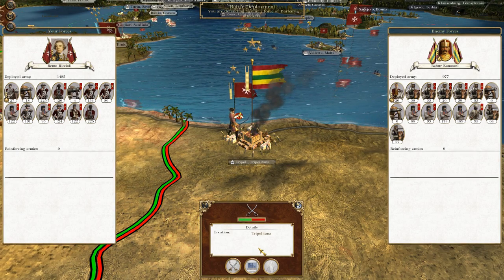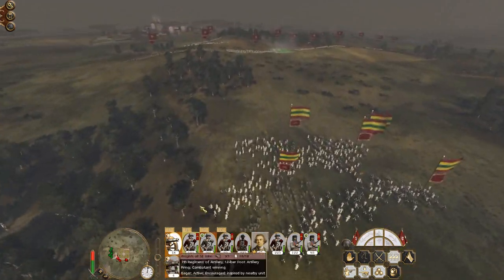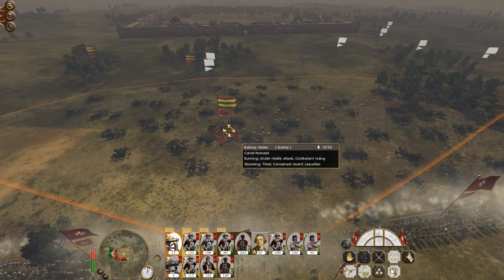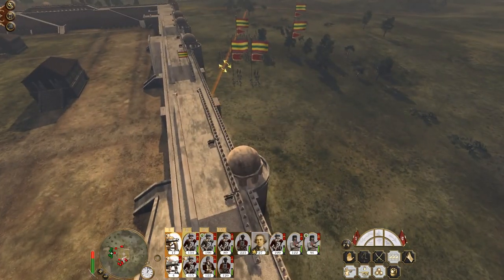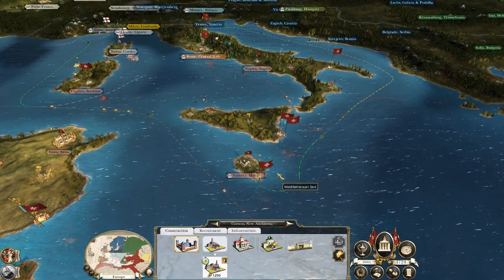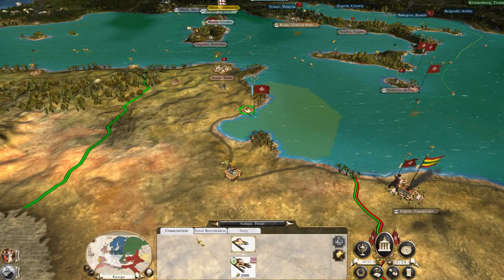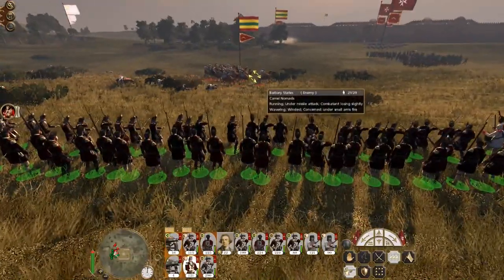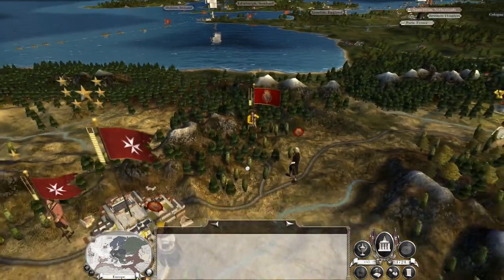Let's Play Empire Total War: DM - Knights of St John #35 - Bye-Bye Barbary States!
Hey guys, welcome to the next episode of my Empire Total War Lets Play as the Knights of St John - in this episode we say bye-bye to the Barbary States as our oldest foe is relegated to the pages of history!